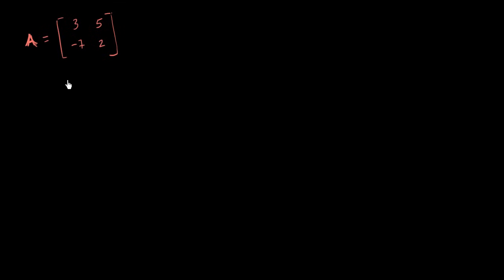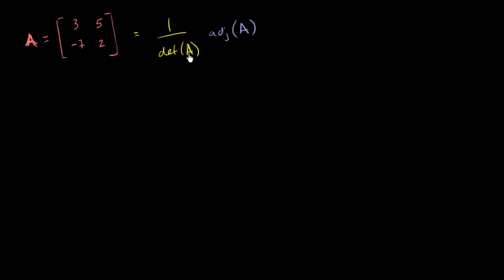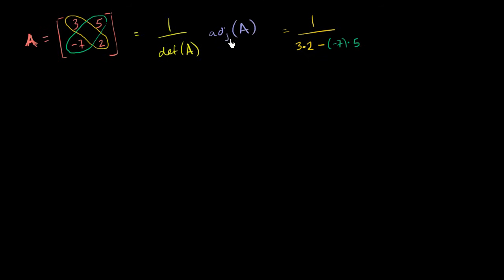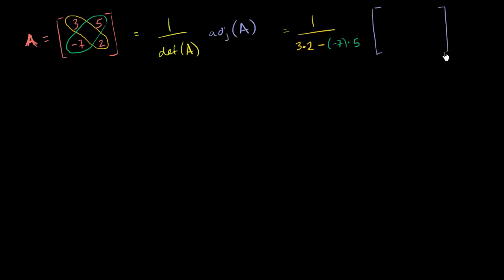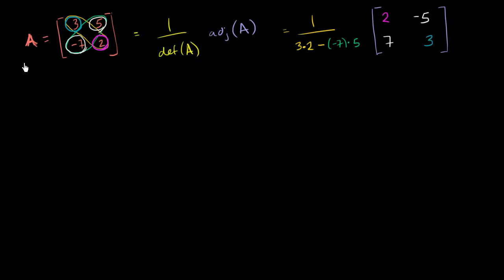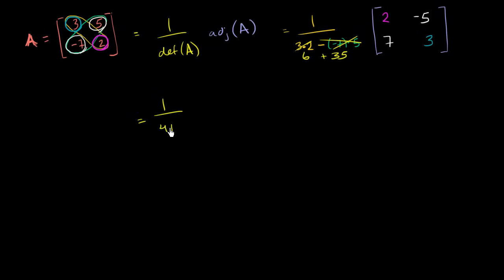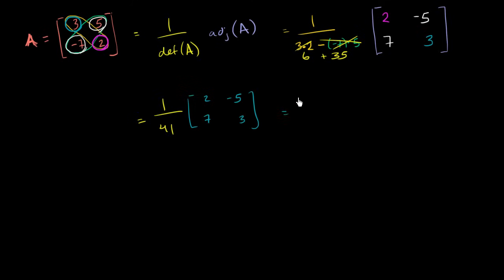Inverse of a 2x2 matrix | Matrices | Precalculus | Khan Academy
Courses on Khan Academy are always 100% free. Start practicing—and saving your progress—now

Example of calculating the inverse of a 2x2 matrix